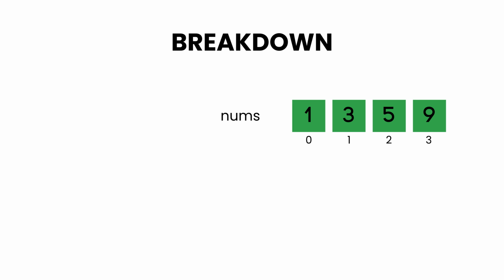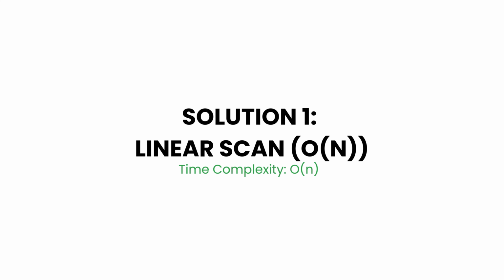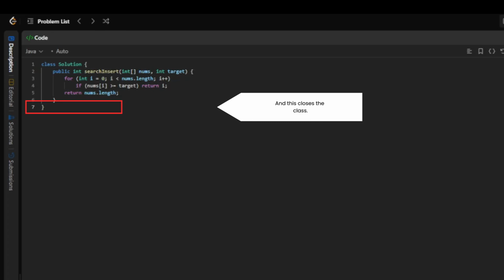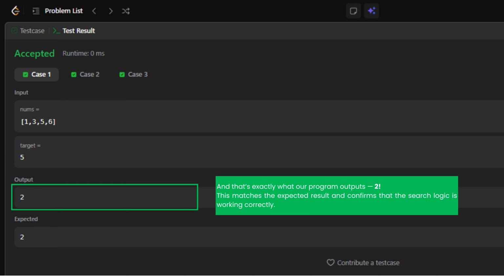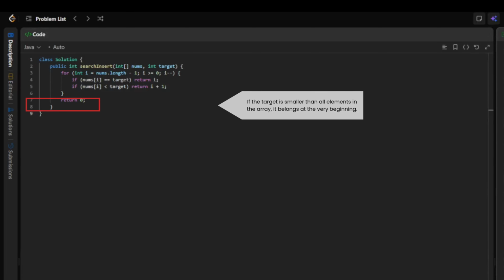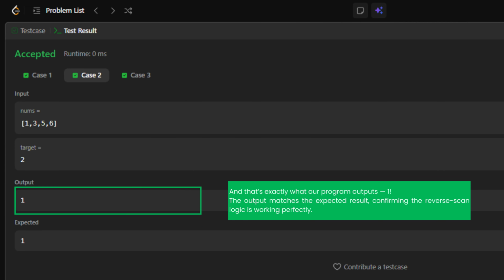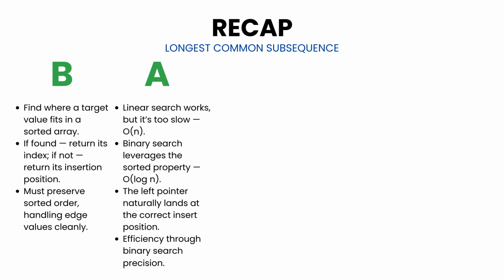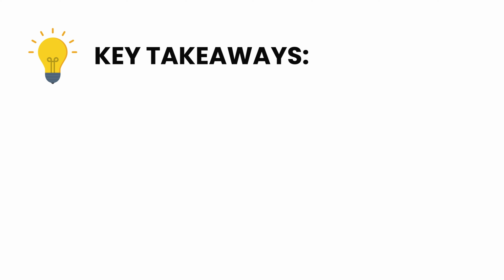Search Insert Position - LeetCode 35 | Boundary Binary Search (Java)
Search Insert Position is LeetCode 35, a classic "Boundary Binary Search" problem from the Binary Search track. In this video we break it down step by step in Java - from the brute force to the optimal, pattern-based solution - with a full code walkthrough and time/space complexity analysis.

🧩 Building block: P14 Boundary Binary Search - Find the first index where a monotone predicate flips from False to True.

⏱ CHAPTERS
0:00 Intro
0:33 Problem & Examples
3:32 Complexity Analysis
5:36 Recap & Key Takeaways

🏢 Frequently asked at: Apple, Uber, Nvidia, Intel, AMD, Qualcomm, Adobe